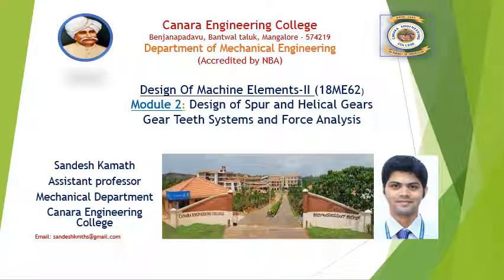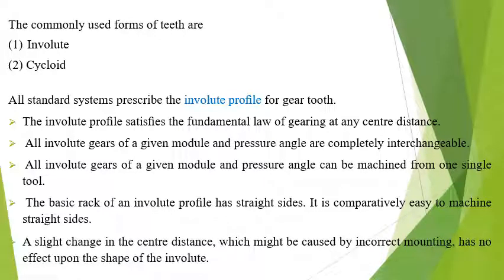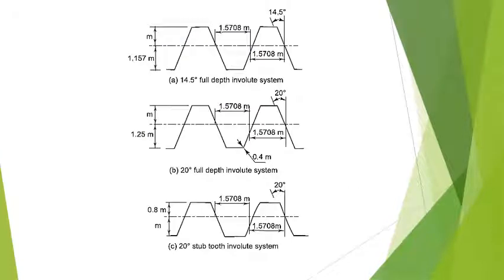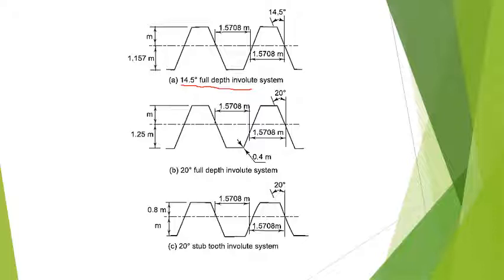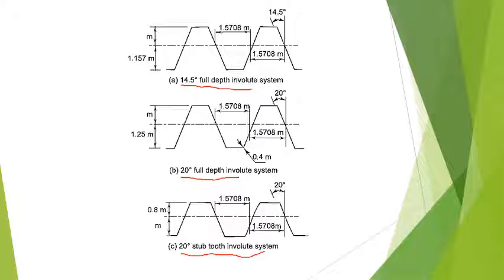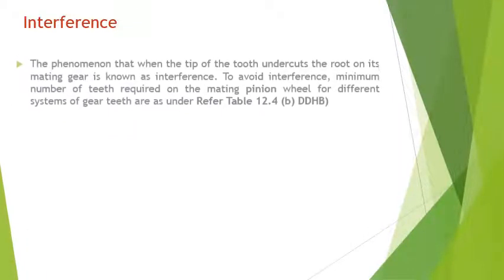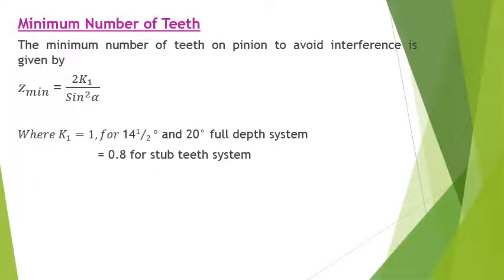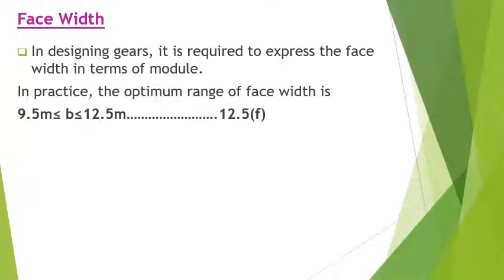VTU DME II 18ME62 M2 L2 Design of Spur and Helical Gears Gear Teeth System and Force Analysis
Title: DME-II 18ME62 M2 L2 Design of Spur and Helical Gears: Gear Teeth Systems and Force Analysis
In this Video different gear teeth systems and force analysis of spur gears are explained.
Name of the Staff: Sandesh Kamath
Department: Mechanical Engineering
Semester: 6th Semester